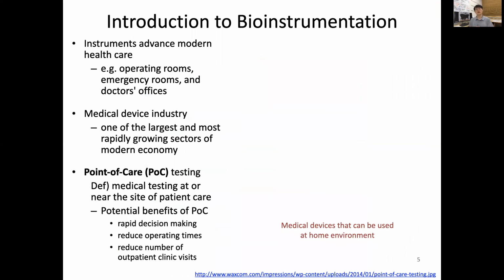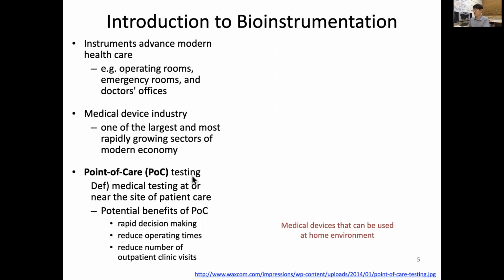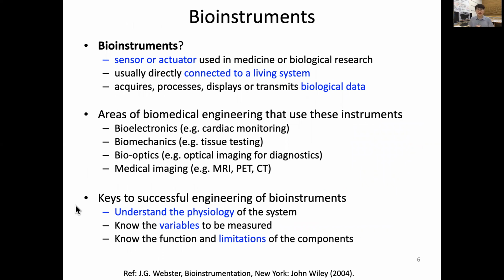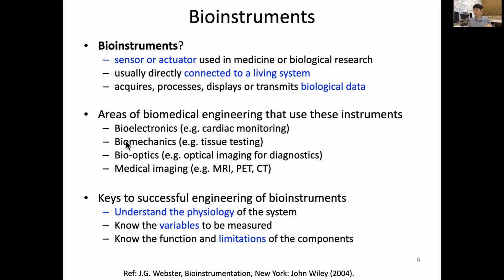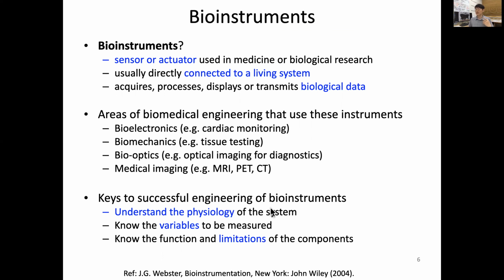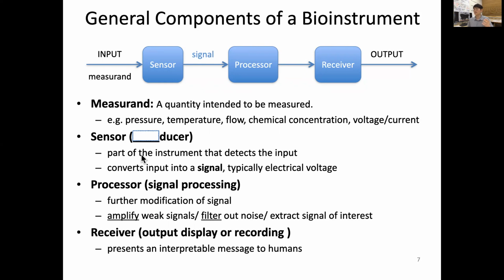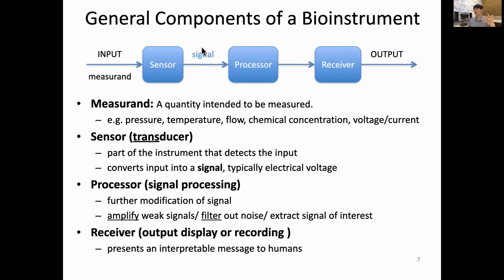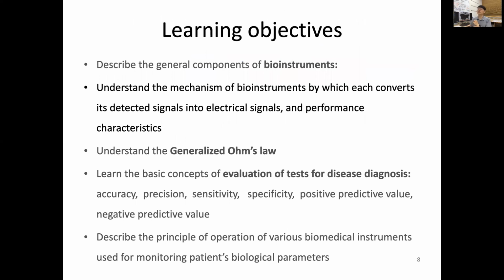11.2 Bioinstrumentation: BIOINSTRUMENTS